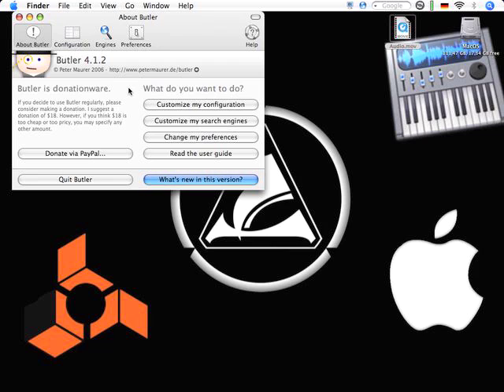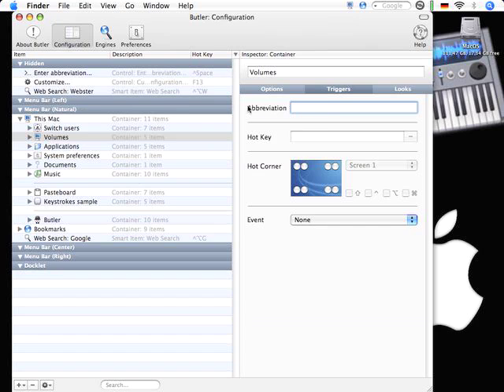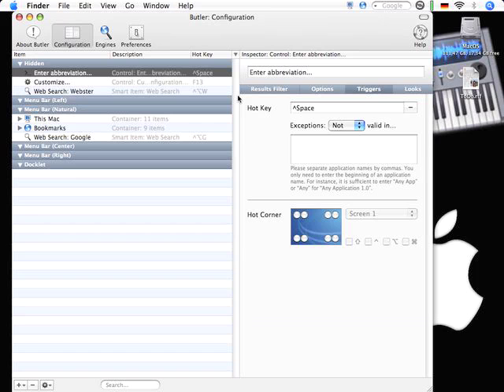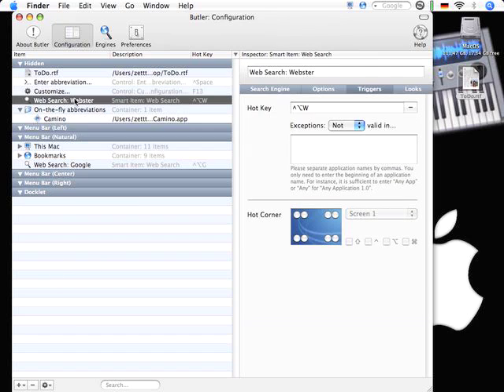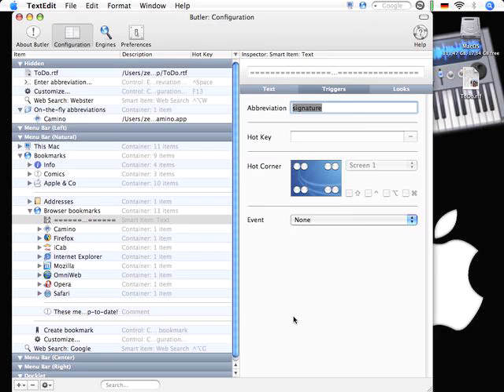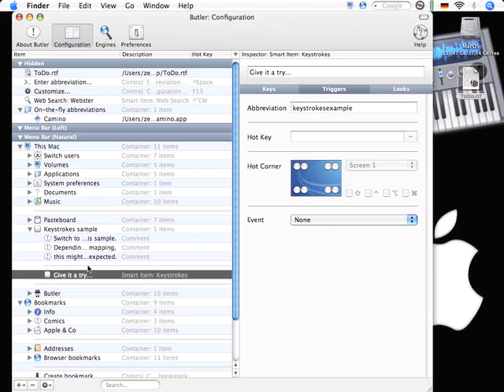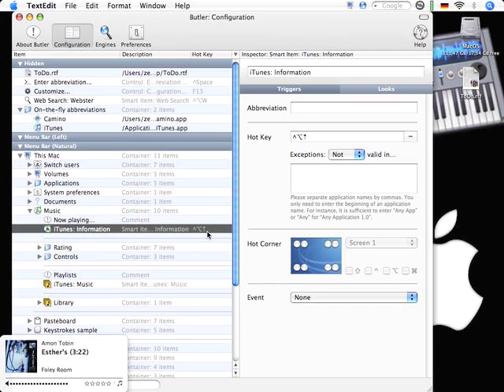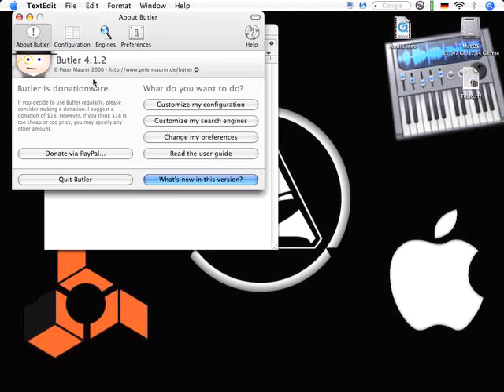Butler Tutorial [Mac OS X]